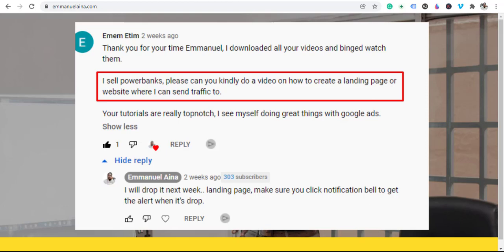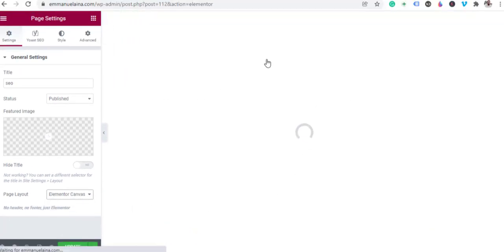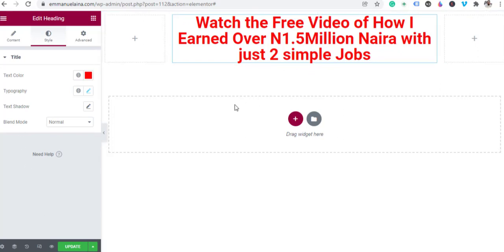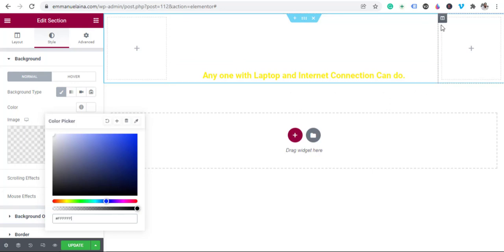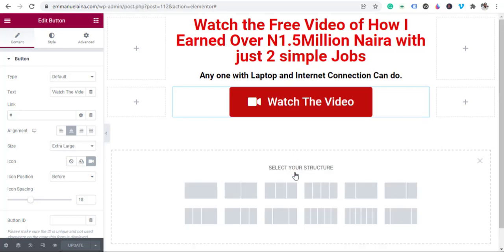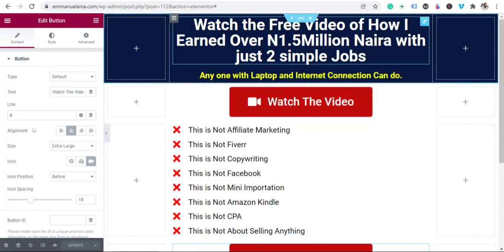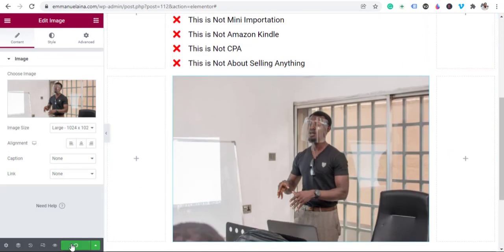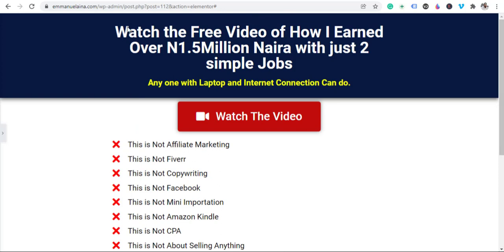How to Create Landing Page That Convert for Affiliate Marketers With Wordpress Elementor [ PART 1]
If you need 1 on 1 assistance hit me up on WhatsApp

How to Create Landing Page That Convert for Affiliate Marketers With Wordpress Elementor. Make sure you watch the Part 2